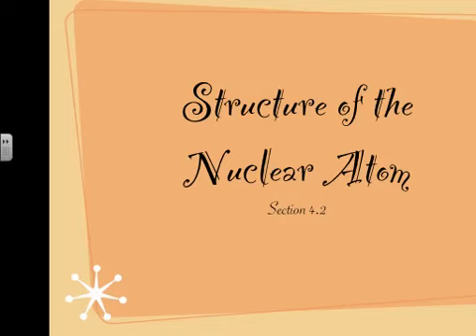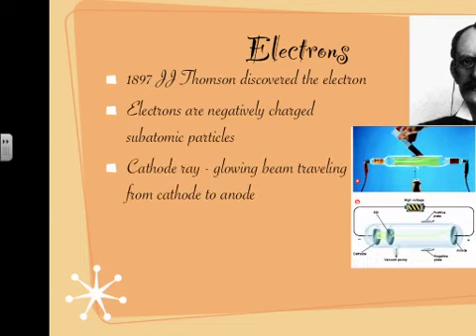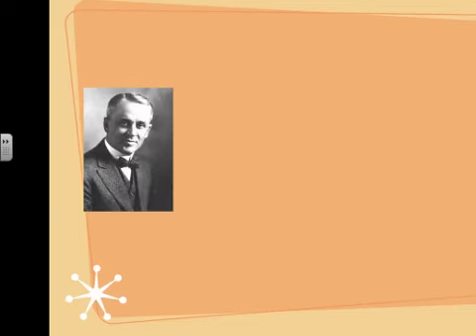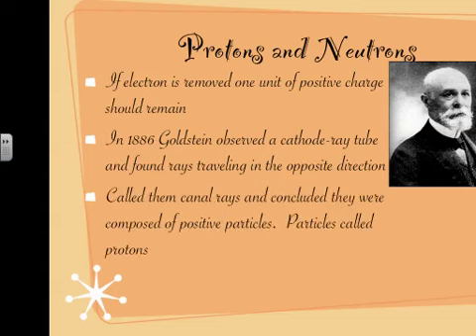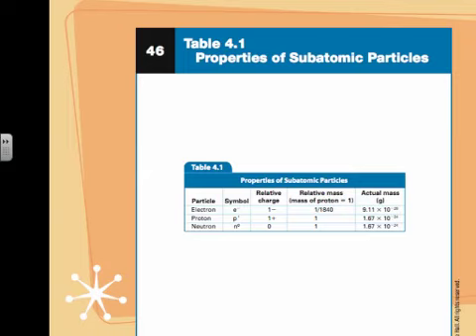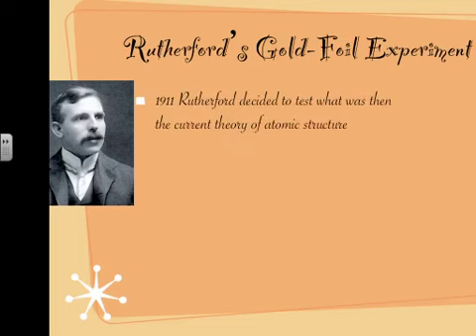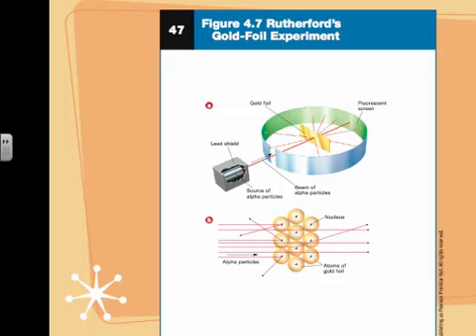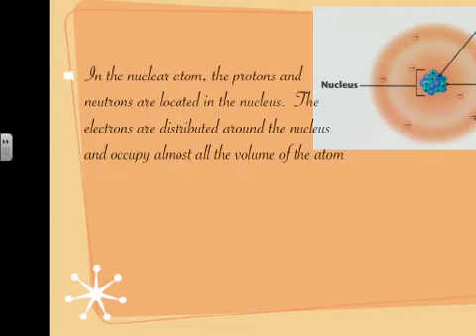Chemistry Section 4.2.mp4